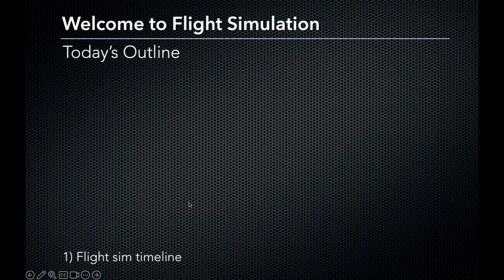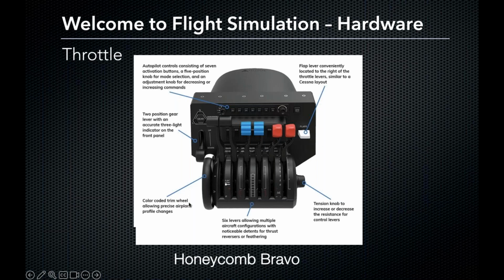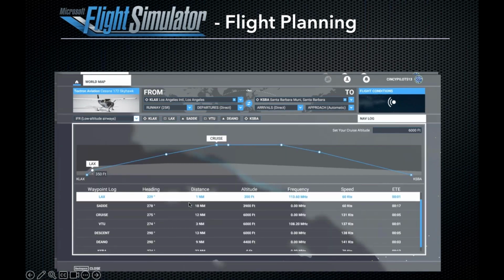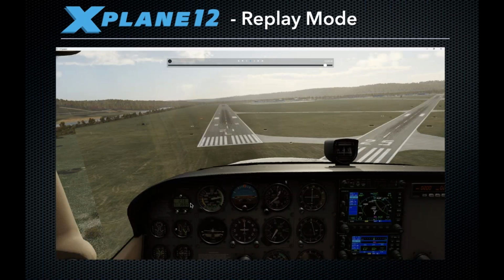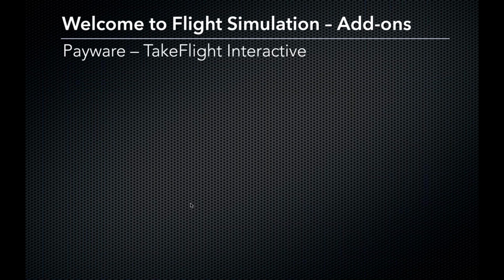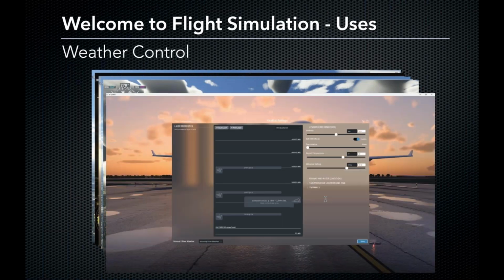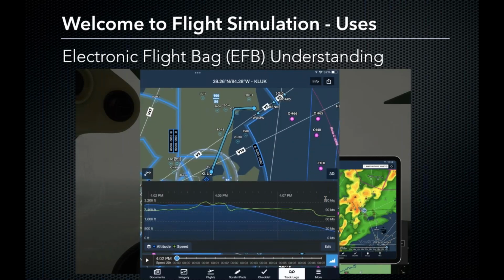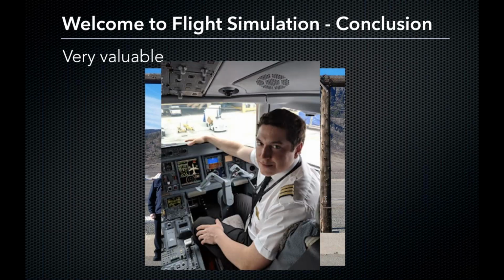Welcome to Flight Simulation Webinar - comparing Microsoft, X-Plane, and Infinite Flight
Flight simulators have exploded in popularity over the last year. With new software options, impressive flight controls, and EFB app integration, it has never been easier to use a home flight simulator for real training (in addition to fun). In this fast-paced webinar, Chris McGonegle, a commercial pilot and Sporty's flight simulator expert, will discuss how to use simulators effectively and how to avoid making mistakes that will degrade your flying skills. He also reviews the most popular hardware options for a home flight simulator and discusses the new Microsoft Flight Simulator program. If you're thinking about buying a flight simulator, but aren't sure where to start, this webinar is for you.

Features:
- Defining a home simulator
- Leading hardware options
- Leading software options
- Add ons